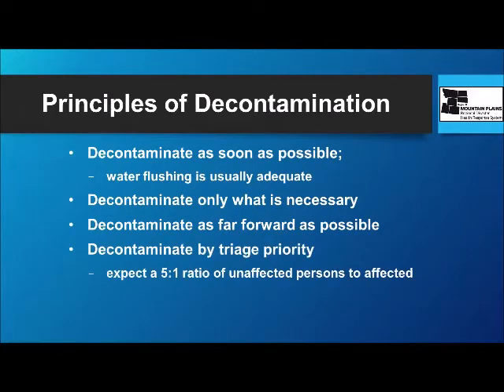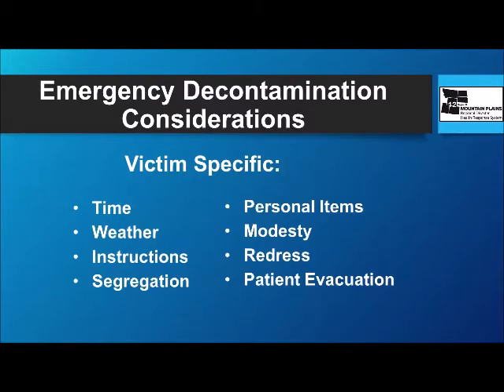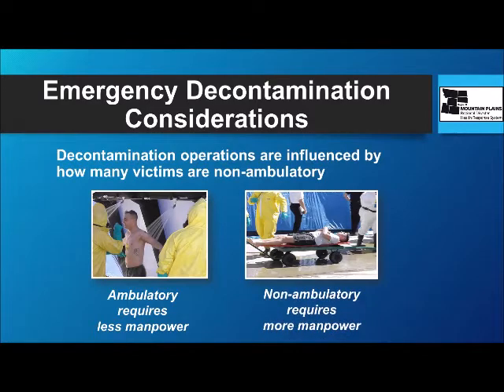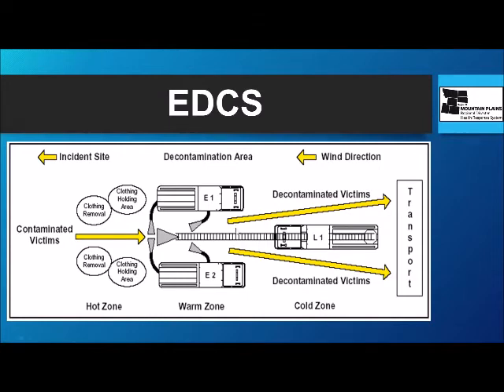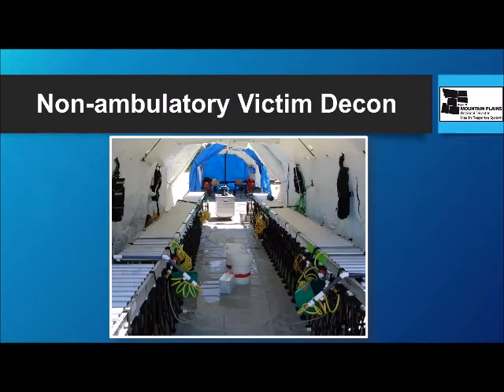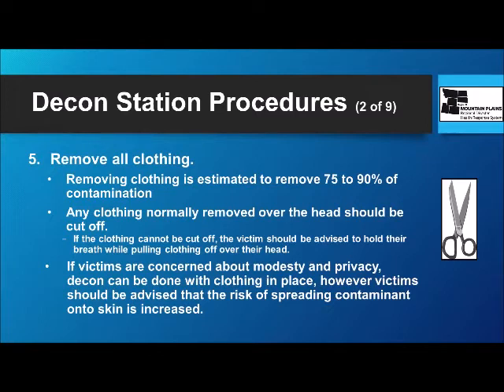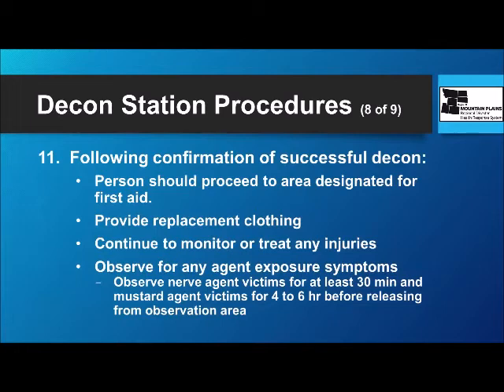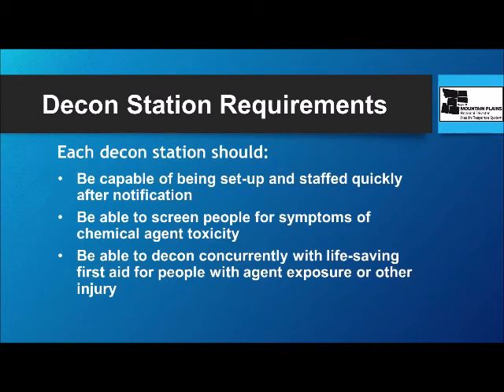9. Patient Decontamination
This video discusses the principles of decontamination at a weapon of mass destruction disaster.  Narrated by Dr Peter Pons.